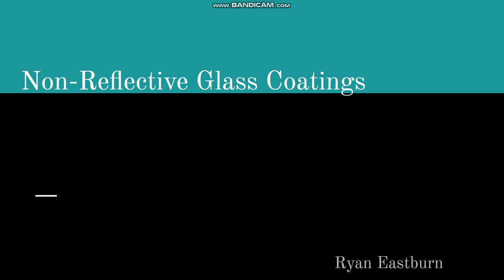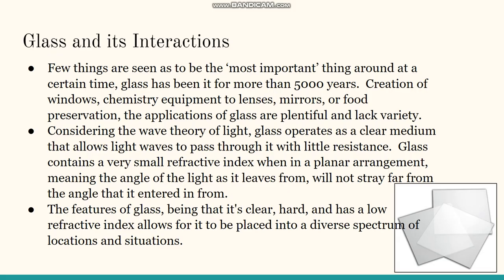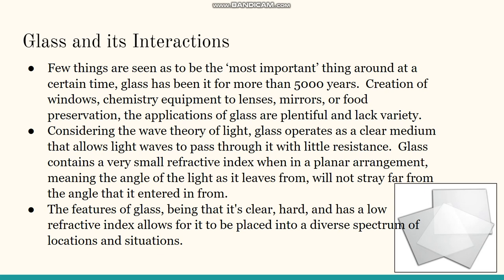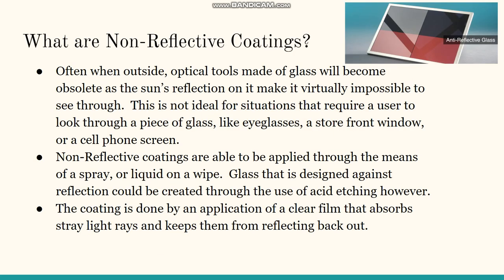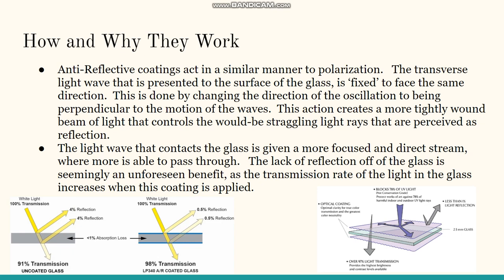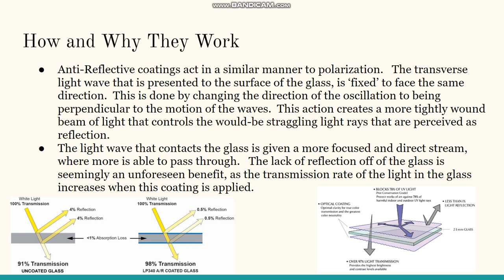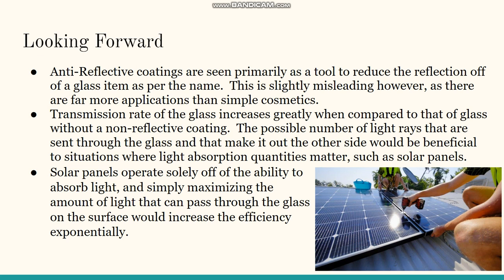Non-Reflective Glass Coatings